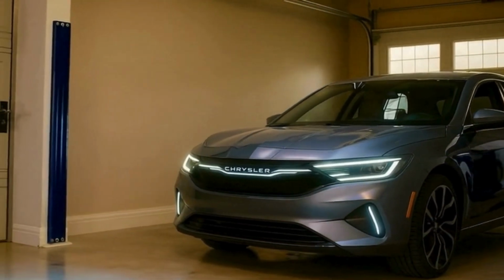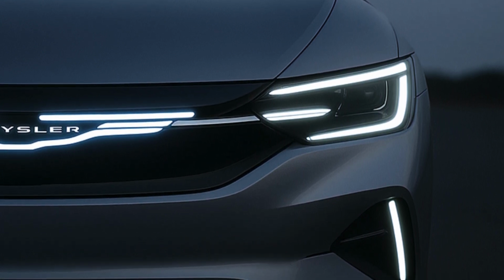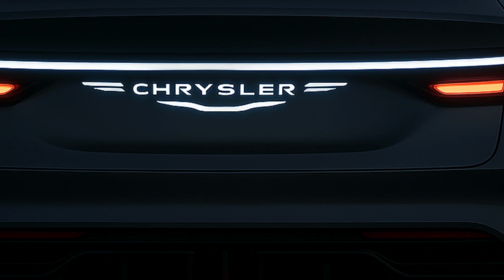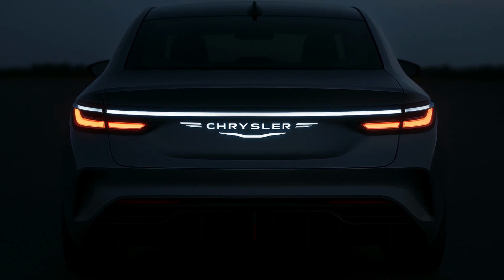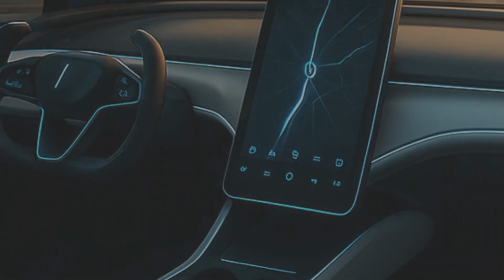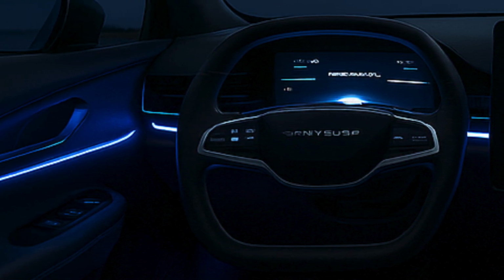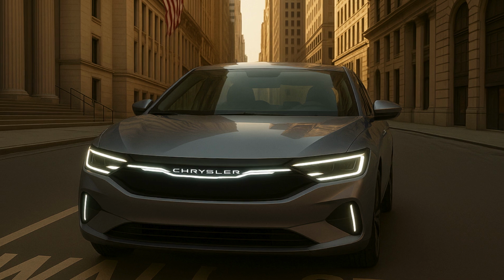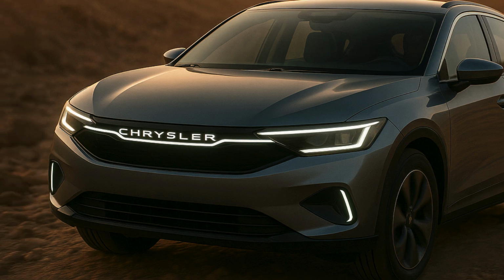Chrysler Halcyon Concept POV Review – The FUTURE of Luxury EVs!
Meet the Chrysler Halcyon Concept — a bold look at the future of American luxury EVs. 🚘⚡
In this cinematic POV breakdown, we showcase its futuristic exterior, sleek rear profile, and minimalist interior that feels straight out of tomorrow.

🌍 Aimed at a global EV audience across the USA, UK, Europe, Japan, and Korea, the Chrysler Halcyon redefines what luxury sedans can be in an all-electric world.

👍 Like the video if you love futuristic EV design.